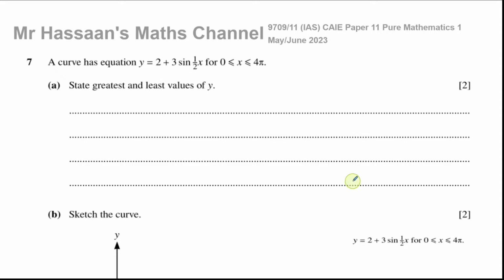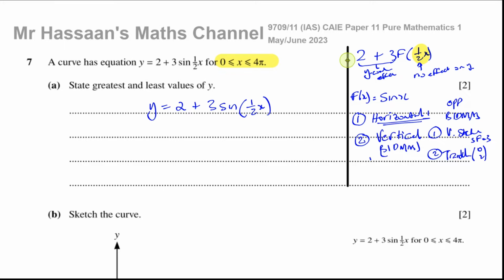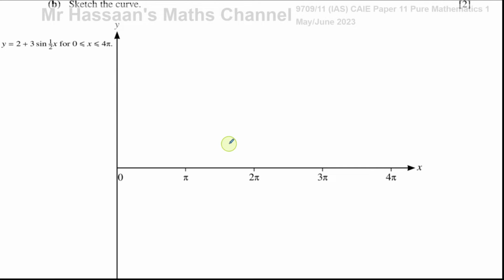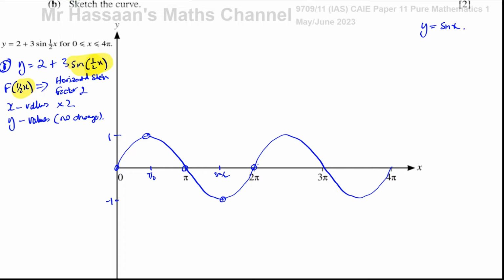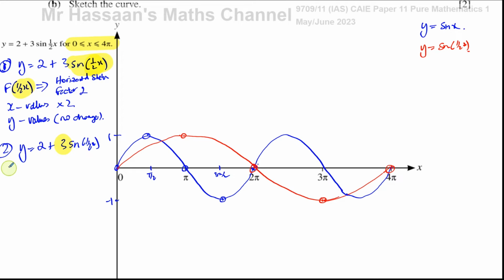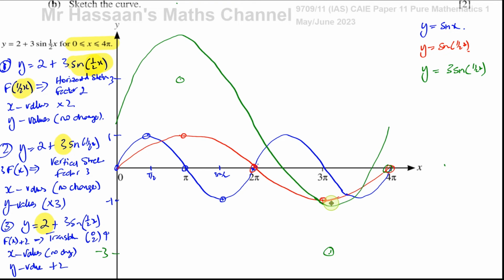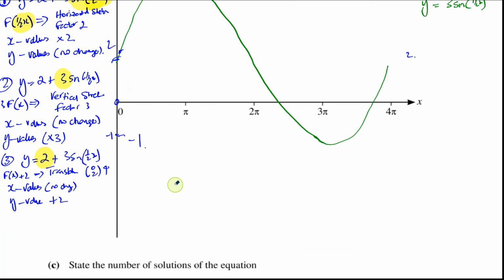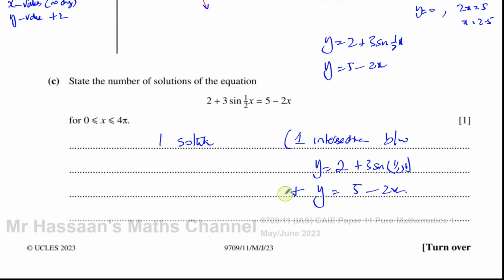CAIE, 9709/11/M/J/23 P11, June 23, Paper 11, Q7, Graphs of Trigonometric Functions, Transformations